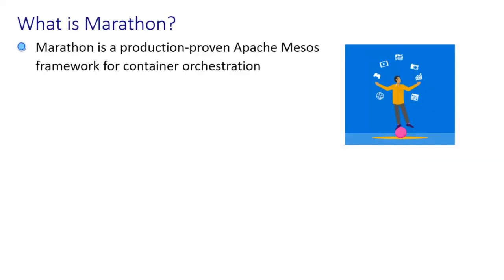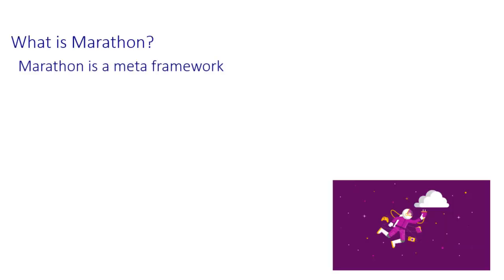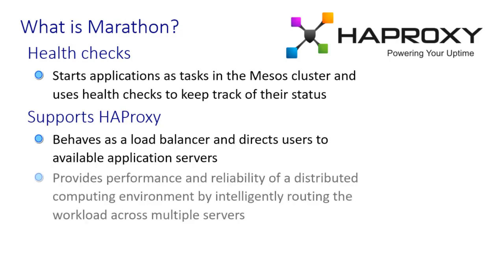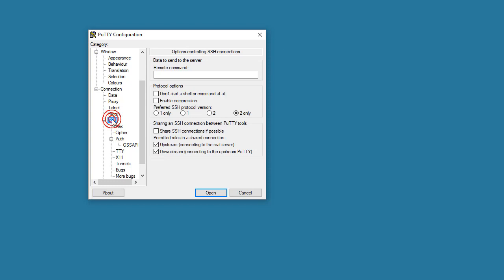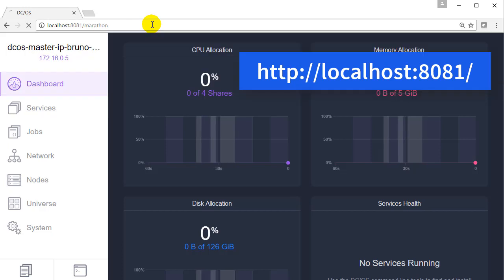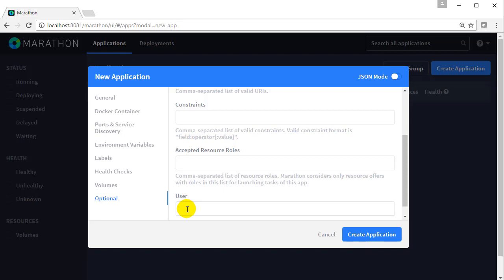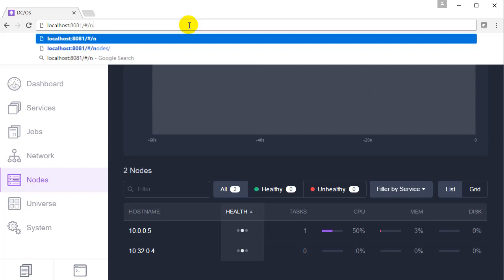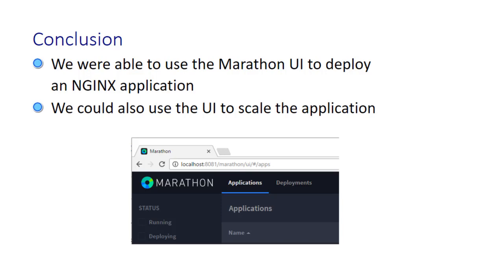Hands On–Manage an Azure Container Service DC/OS cluster through the Marathon Web UI in 10 min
This quick video demonstrates the use of the Marathon web UI. Previous video shows you how to deploy and scale an application through the Marathon application programming interface. This video focuses on the web UI and even demonstrates the need to tunnel Lynn from a computer that has a browser. From there, after establishing the tunnel, we connect up to the Marathon user interface and deploy an NGINX Application. We round out the discussion by scaling the NGINX application up to support two instances in the load balanced fashion.